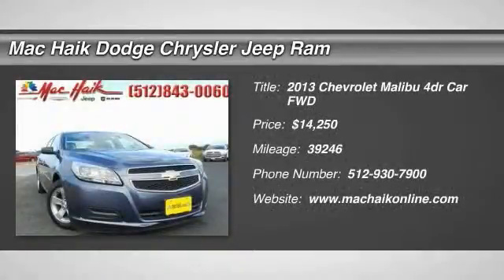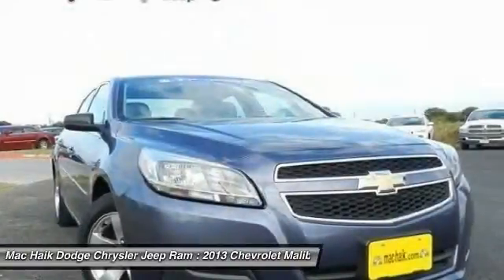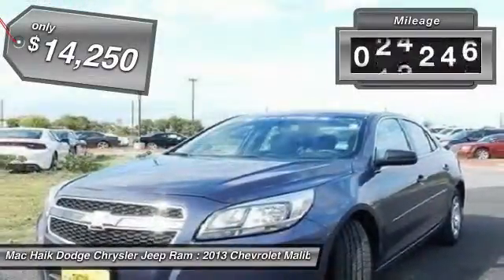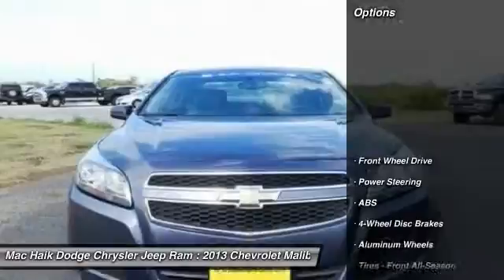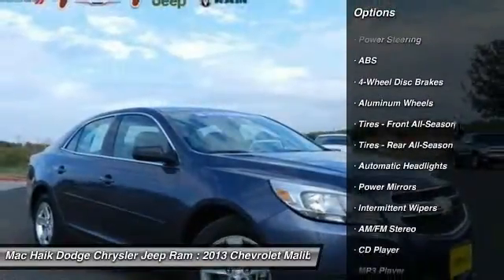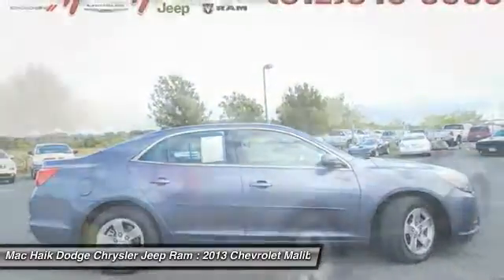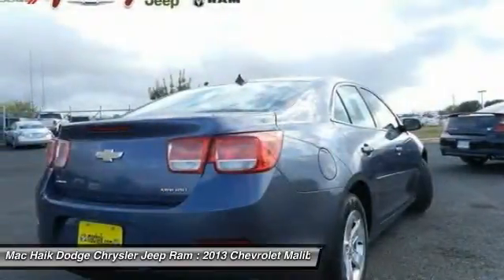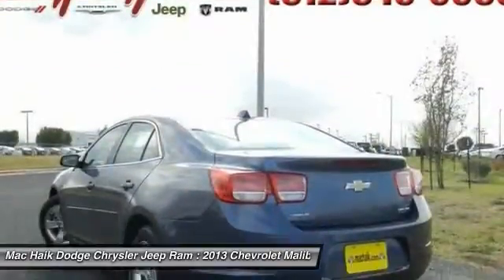2013 Chevrolet Malibu Temple TX 108371A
2013 Chevrolet Malibu LS - $14250

5255 I H 35 South

Don't miss this 2013 Chevrolet Malibu. It's equipped with Automatic transmission and features a BLUE exterior. With 39246 miles, You'll want to take this 4dr Car home. Make a great choice today.